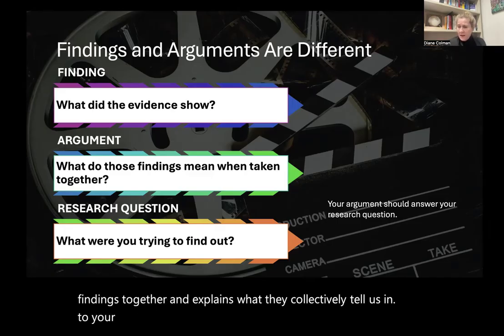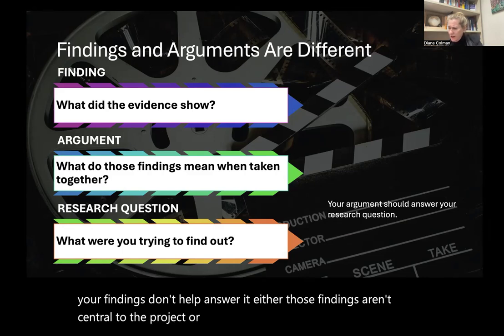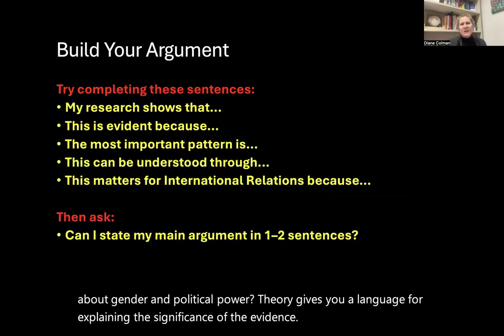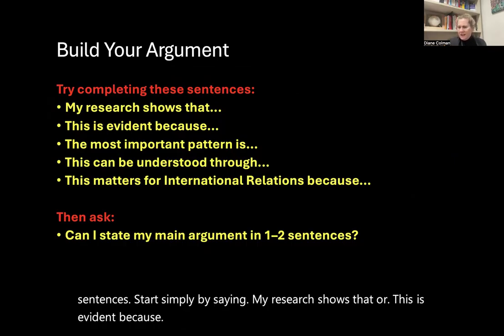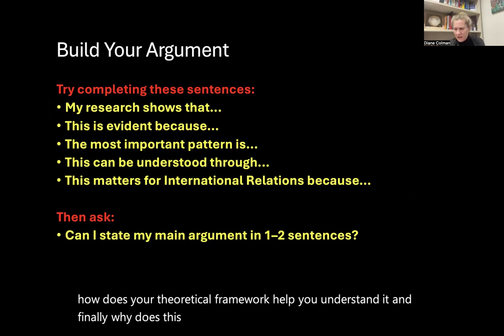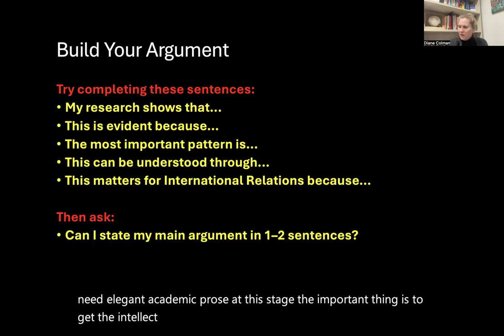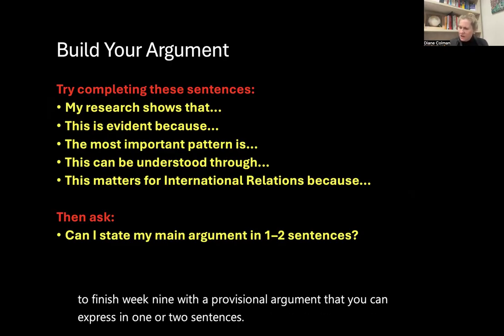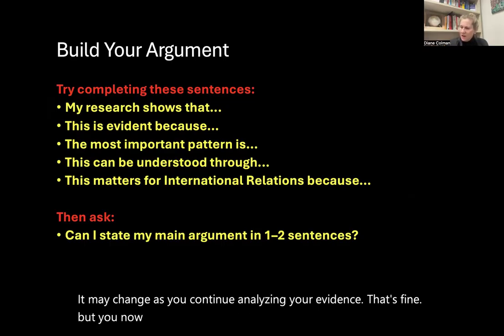International Relations Project 9.2 Developing your argument: From findings to argument